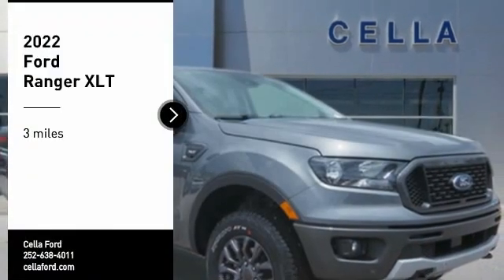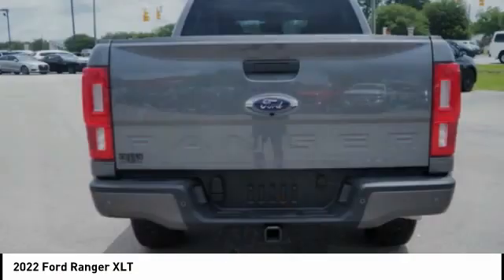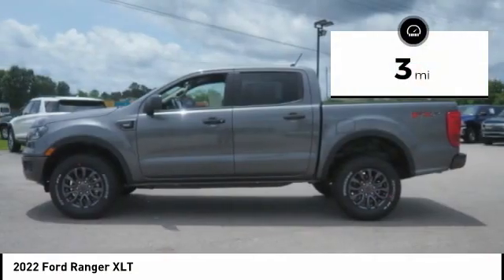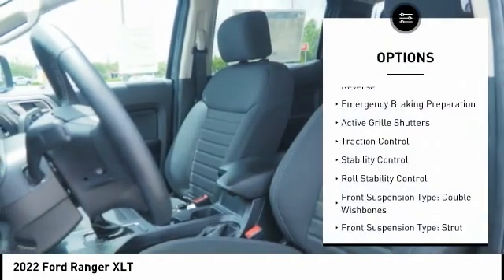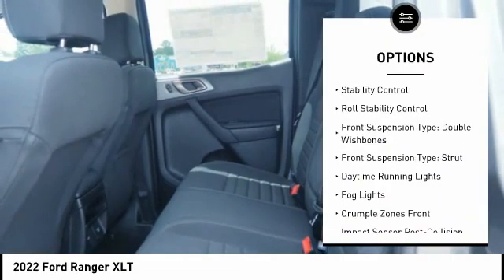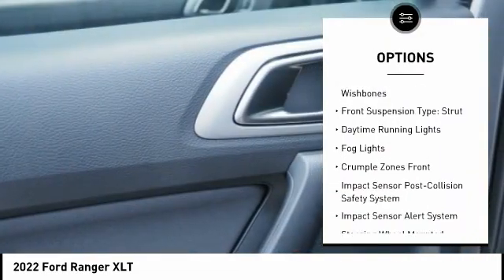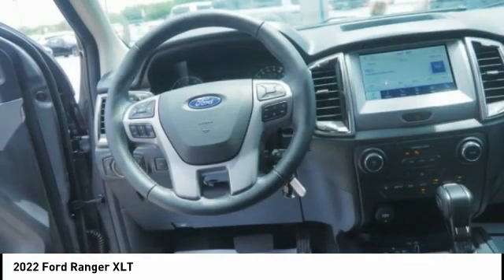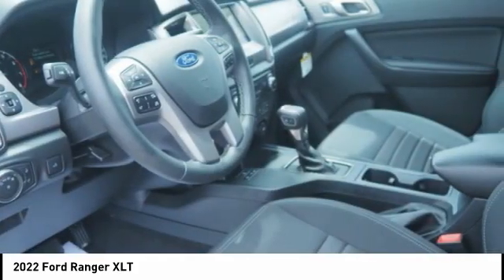2022 Ford Ranger New Bern NC T12105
2022 Ford Ranger XLT

Cella Ford
3210 Doctor M.L.K. Jr Blvd

This Carbonized Gray 2022 Ford Ranger XLT might be just the supercrew for you.  This one's a deal at $36,225.  For a good-looking vehicle from the inside out, this supercrew features a beautiful carbonized gray exterior along with an ebony interior.  Have access to your phone without taking your eyes off the road thanks to the Bluetooth technology.  A touch screen so fun to use, it makes the passenger seat as thrilling as the drivers seat.  Take your music with you on the road with AppleCarPlay.  With the backup camera, it's like having eyes in the back of your vehicle.